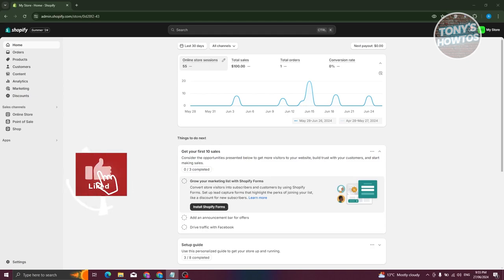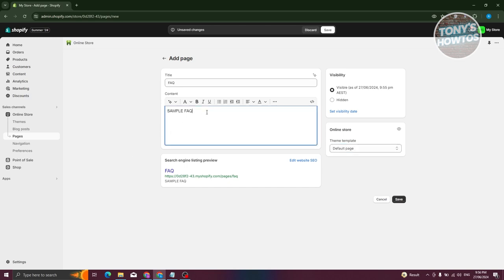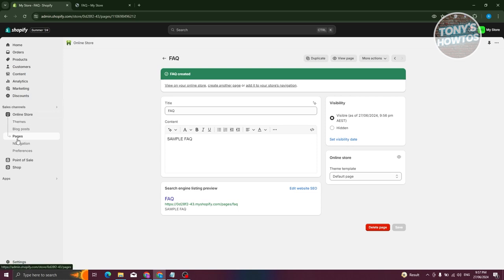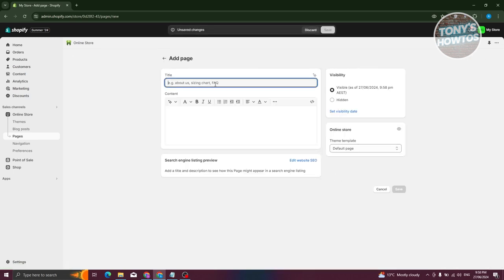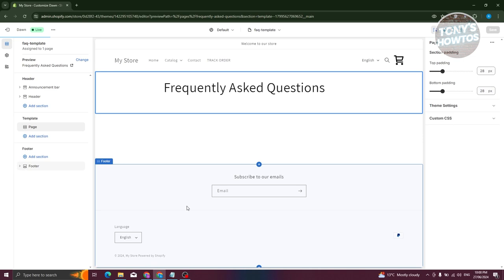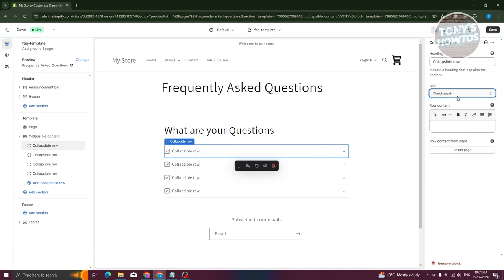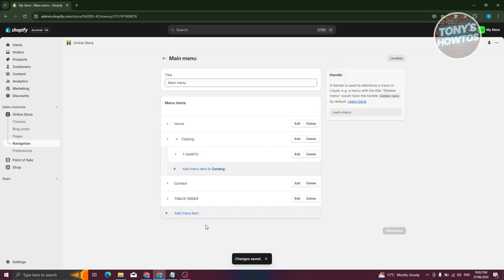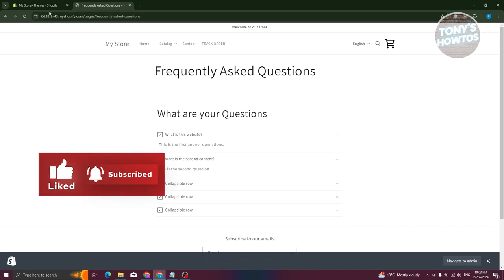Shopify FAQ Page Tutorial | How to Add FAQ Page on Shopify (2024)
In this video, I show you Shopify FAQ Page Tutorial | How to Add FAQ Page on Shopify in 2024. The quick and easy tutorial how to create faq page on shopify. Do you want to know step by step how to use shopify faq page template in 2024? Yes? Great!